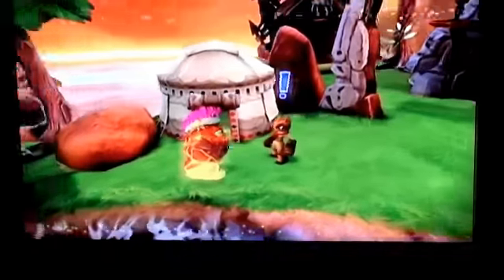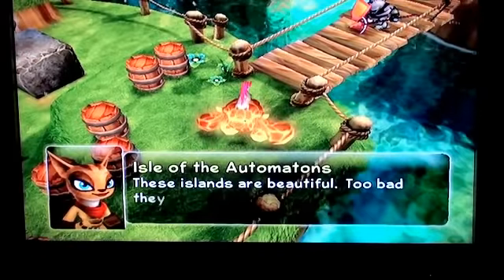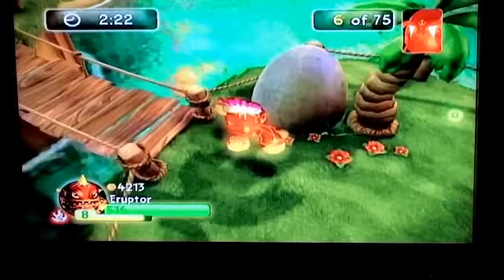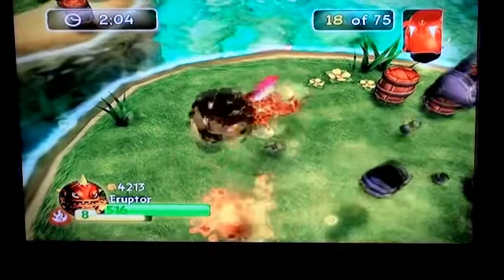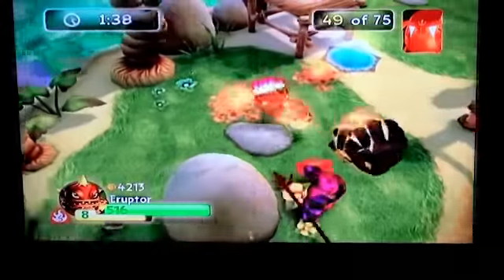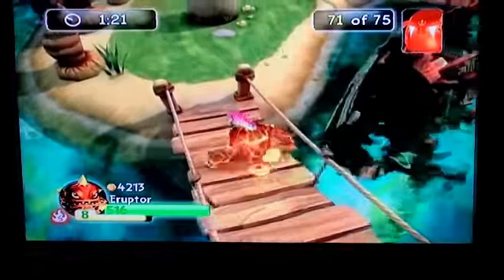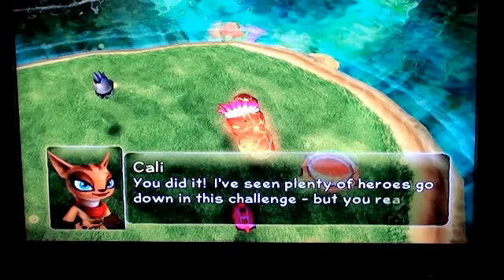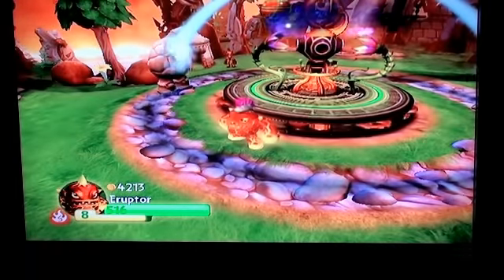Skylander - Eruptor - Heroic Challenge #19 Isle of Automatons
Me playing Eruptor's Heroic Challenge #19 Isle of Automatons. Follow my path and you will be done in no time! You get Elemental Power (+9) too from this!